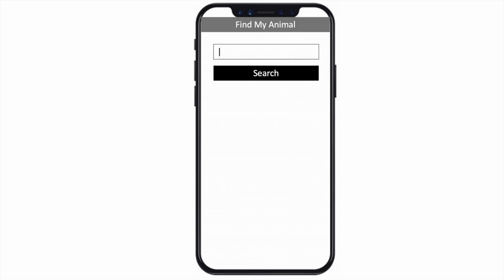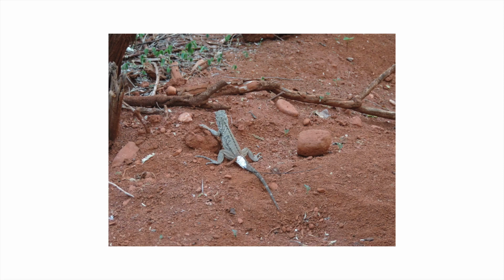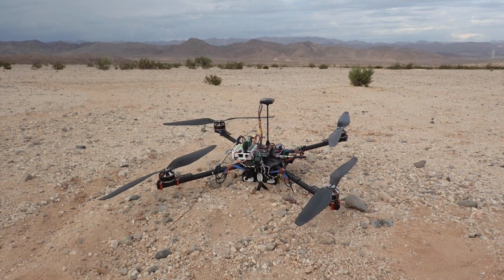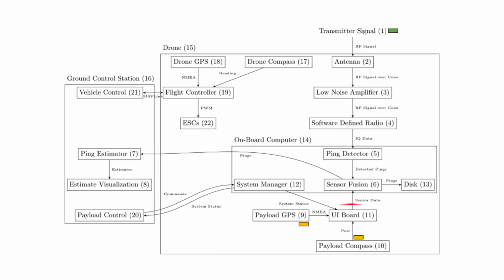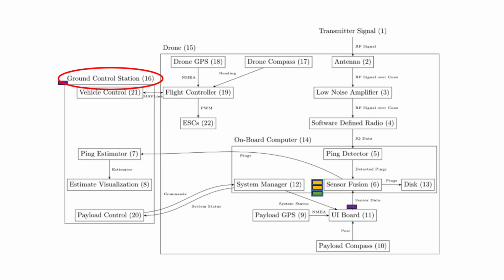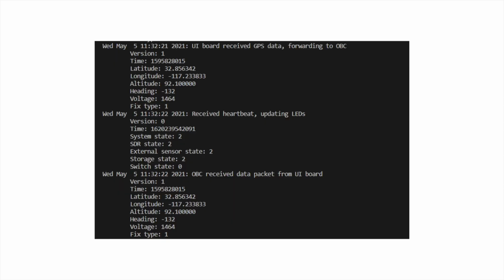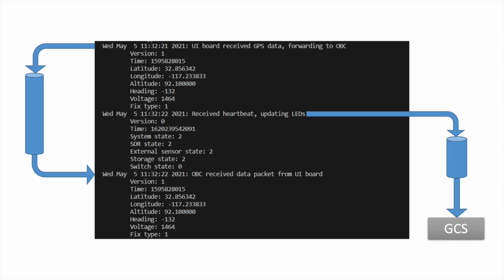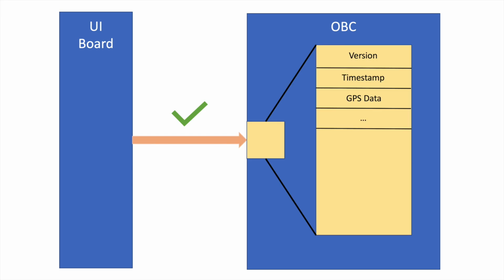Radio Telemetry Tracking - CSE 145 /237D Spring 2021